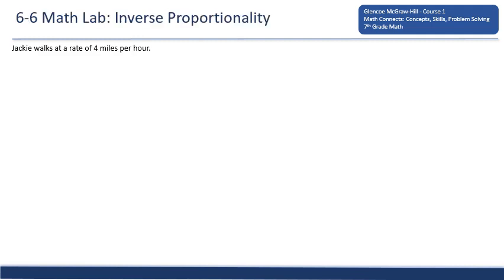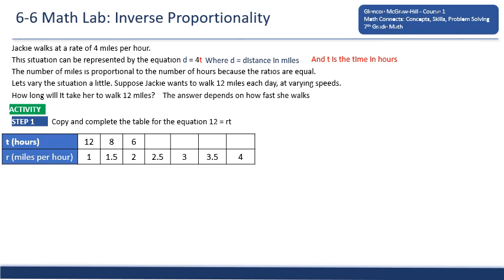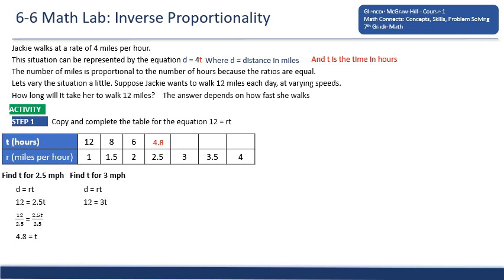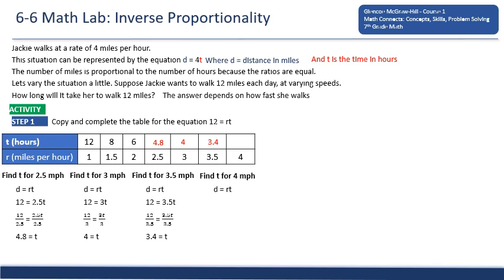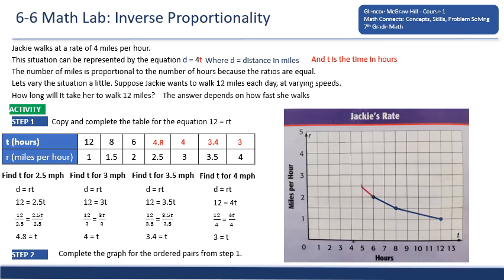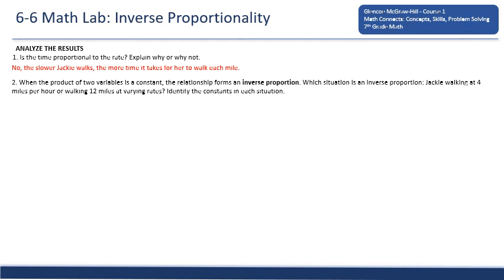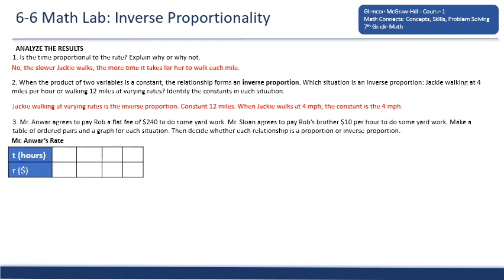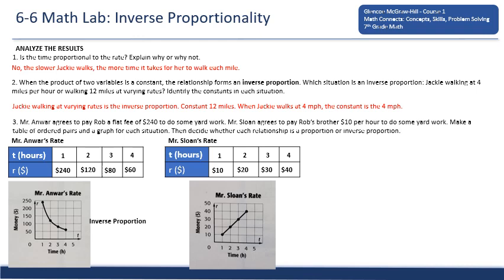06-06b 7th math Math Lab Inverse Proportionality